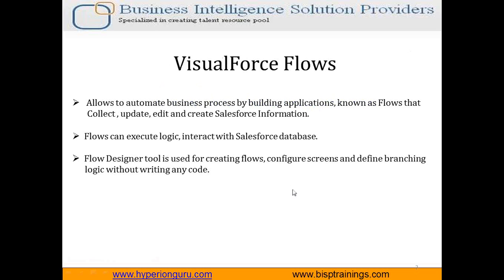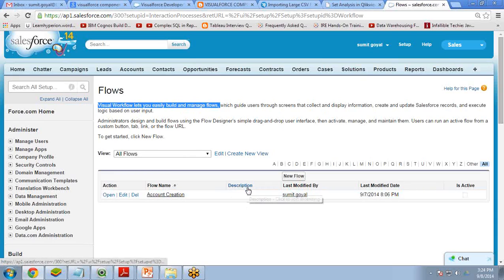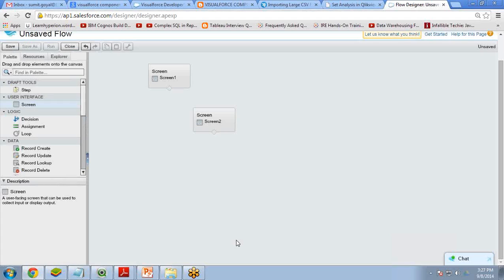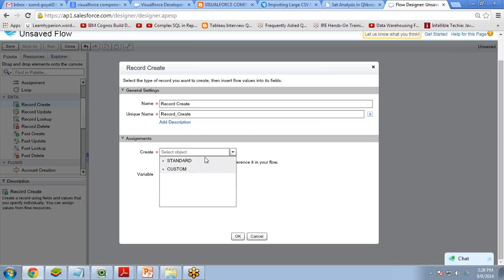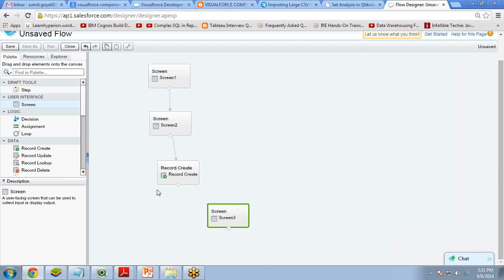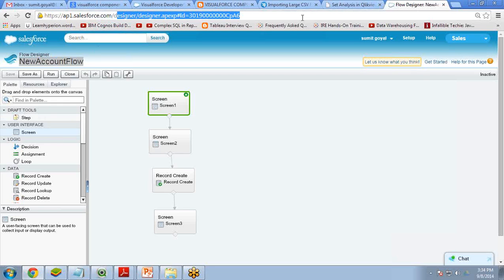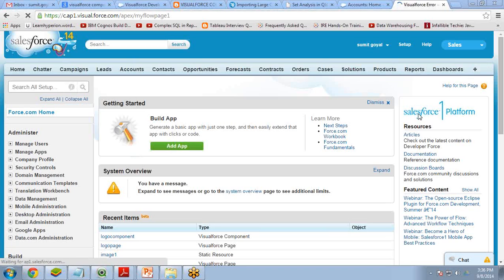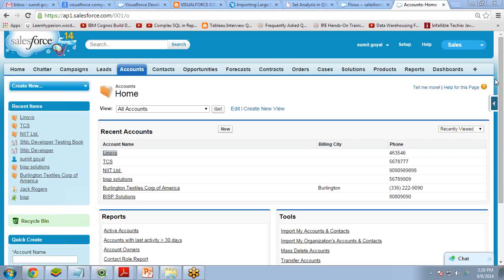Handson on VisualForce Flows